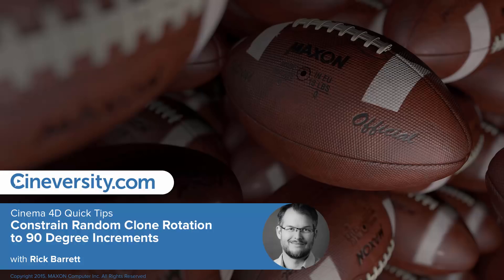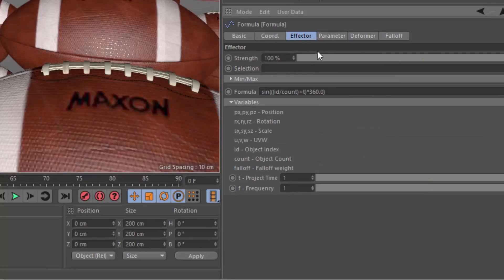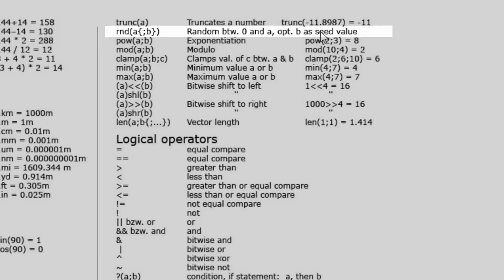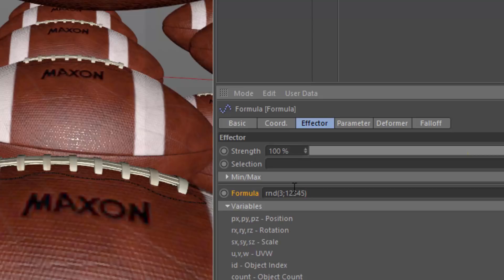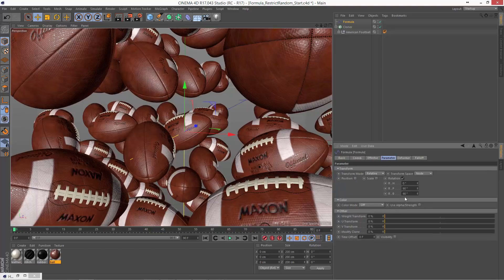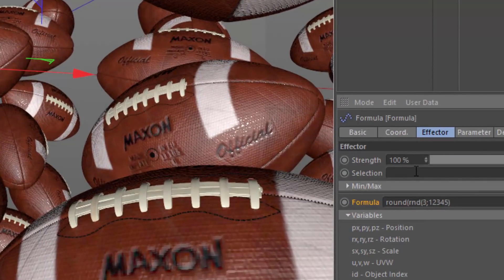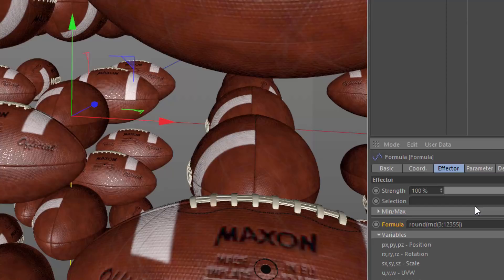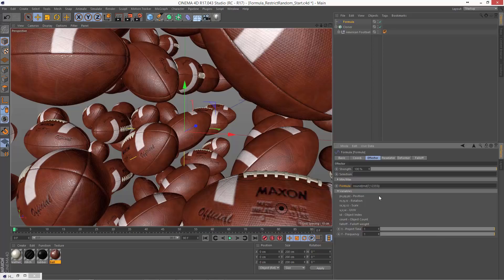Cinema 4D Quick Tip: Constrain Random Clone Rotation to 90 Degree Increments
The Random Effector doesn't provide an easy way to restrict the possible values so you can restrict random rotation to 90 degree increments. You'll learn how to achieve this effect with the help of the Formula Effector, and the rnd() and round() functions.